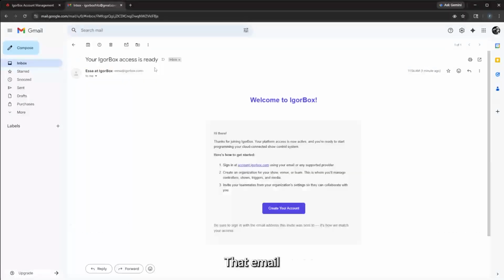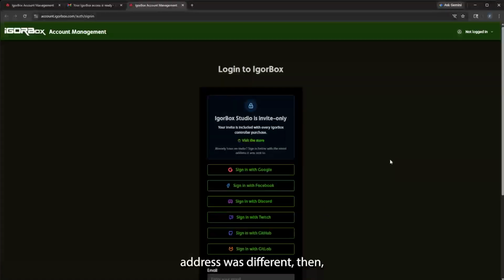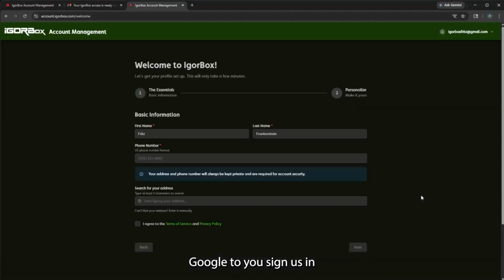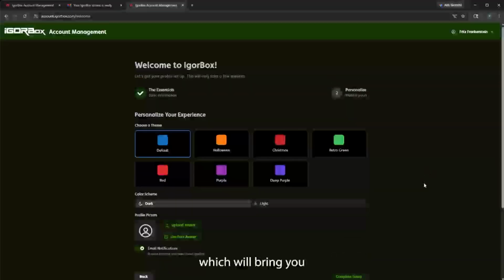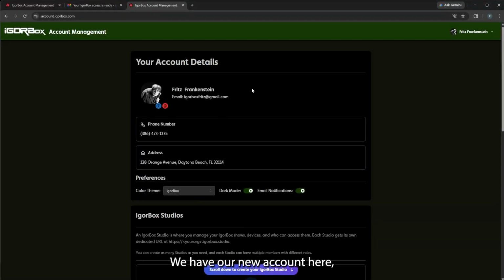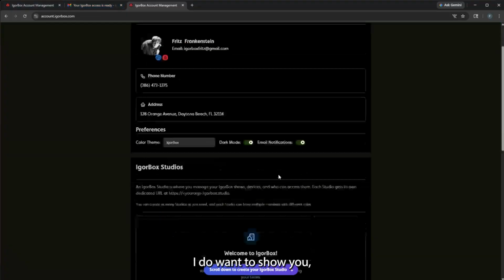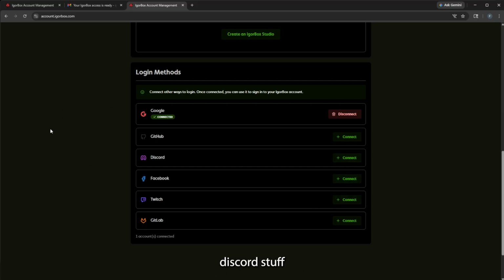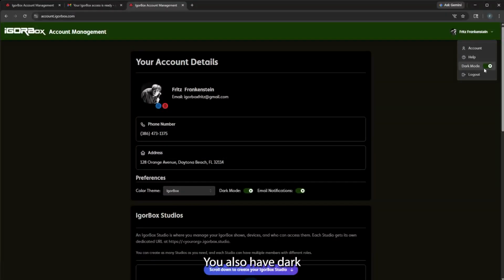Complete IgorBox Account Creation and Login Guide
IgorBox is a cloud-connected control system for animatronics, show control, and escape room automation. Build interactive experiences with professional-grade hardware and intuitive cloud software. We connect everything into a central place and give you the tools you need to make dynamic and interactive shows easily.

🏷️ ABOUT IGORBOX
IgorBox brings professional show control to makers, escape room operators, haunted attractions, and entertainment venues. Our powerful controllers connect to our cloud platform enabling remote control, scheduling, and monitoring of your props and effects from anywhere.

Perfect for:
- Escape Room Props & Automation
- Haunted House Effects
- Interactive Museum Exhibits
- Themed Entertainment
- Dynamic Popup Events
- DIY Animatronics Projects
- Show & Theatrical Control